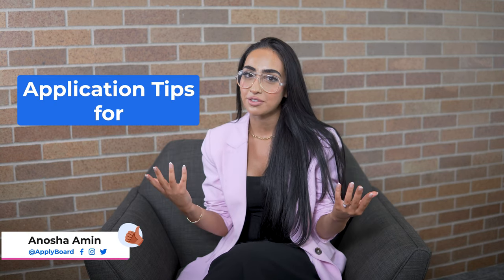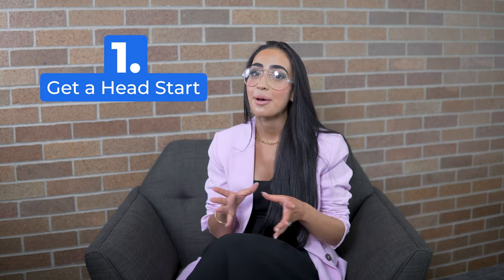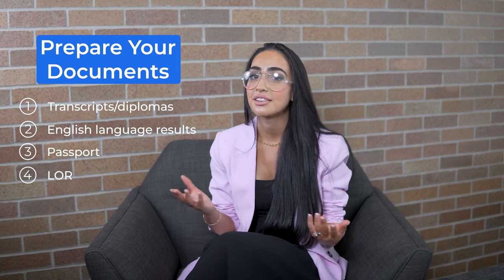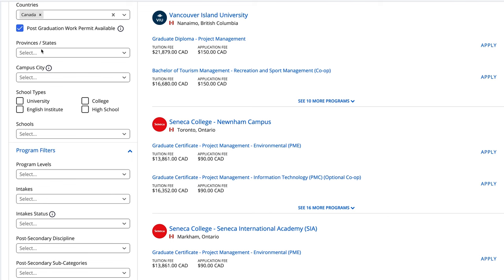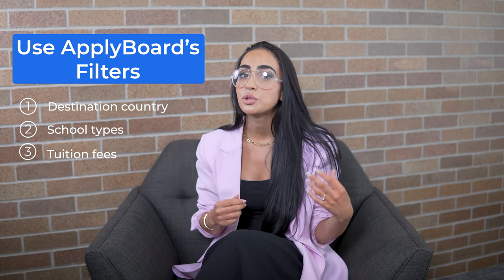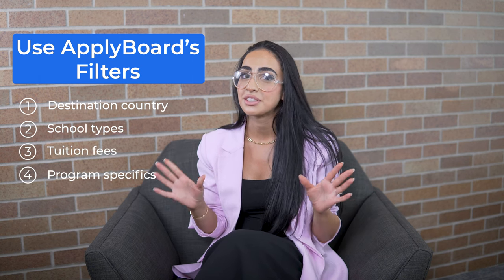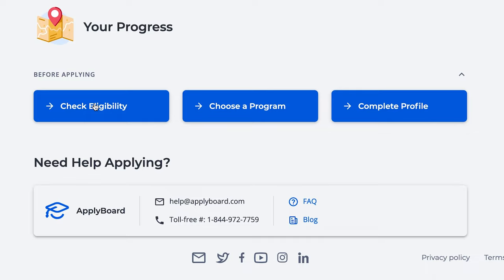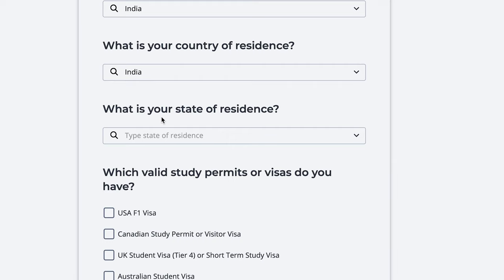Where should I study? Canada vs USA + Application tips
We're giving out our best study abroad tips for international students applying to Canadian and American schools. From required documents to application timelines, these tips can help you feel confident every step of the way!

Here are the top 10 documents you're going to need to get organized:

1. Transcripts and diploma
2. English language tests (e.g. IELTS and TOEFL)
3. Passport
4. Letters of recommendation
5. List of references
6. Statement of purpose
7. Resume
8. Employment letters
9. Portfolio
10. Bank statements and financial declaration forms

👇 JUMP TO SECTIONS:
0:00 Intro
0:17 How to get a head start
0:32 Researching and comparing school requirements
0:52 How to stay organized
1:07 Proof reading everything
1:25 How to apply
1:38 Outro